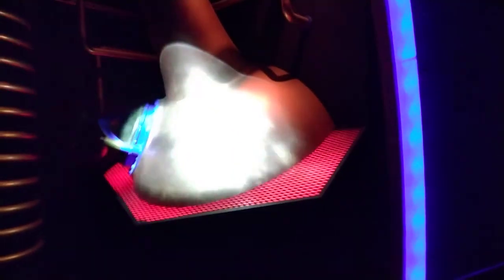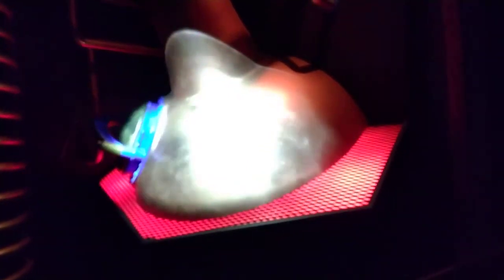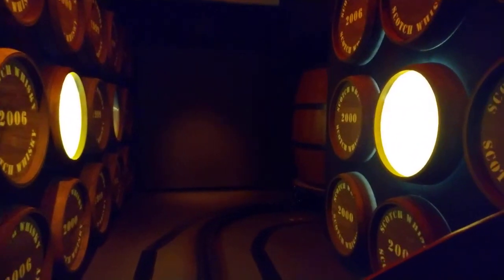The Scotch Whisky Experience, Edinburgh, Scotland,17.08.2021